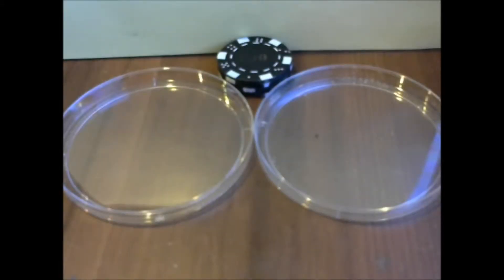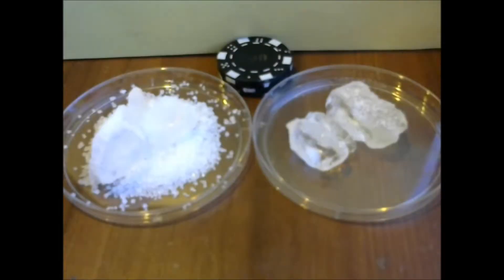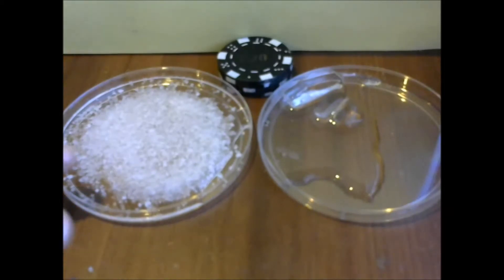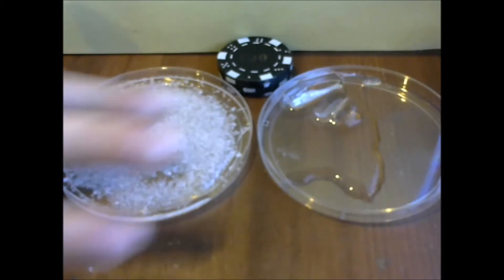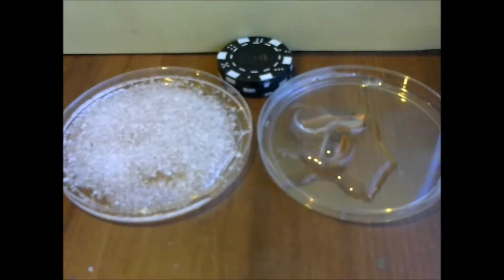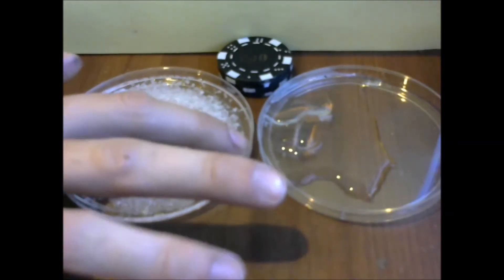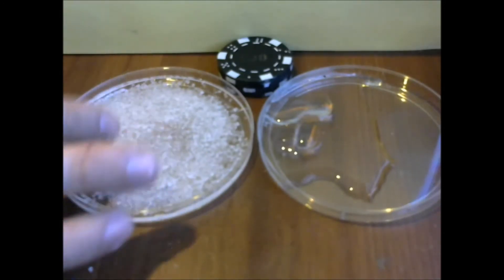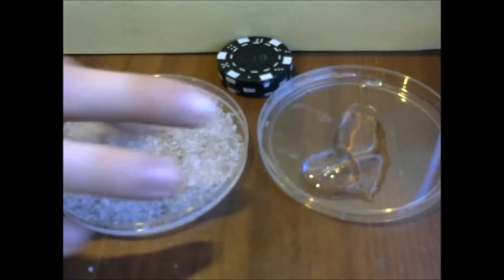Salt vs Ice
Salt doesnt necessarily melt the ice, but the salt mixing into the water of the ice cube causes it's freezing temperature to lower, and if the temperature of the ice is higher than the temperature the salt lowers it to, the ice will melt. Follow -- GET 3 FREE BOXES &
5% DEPOSIT BONUS! A chance to win cool shit!